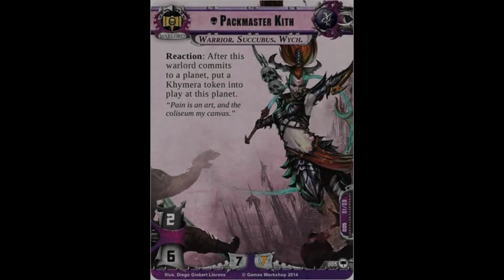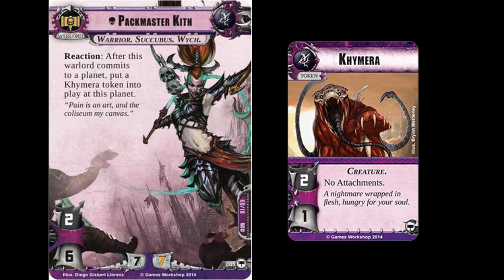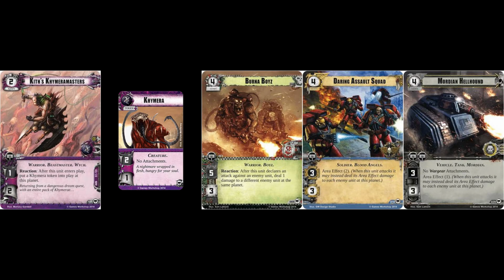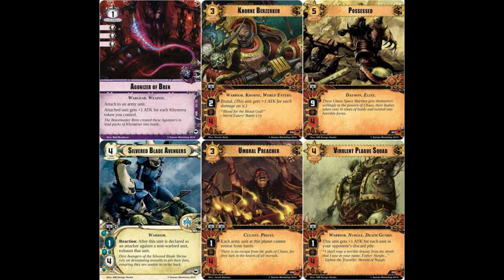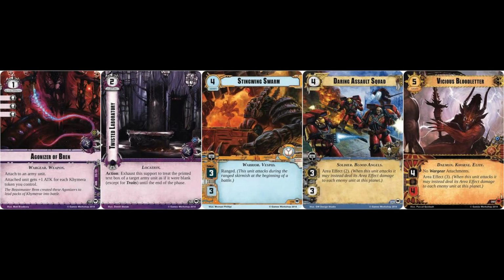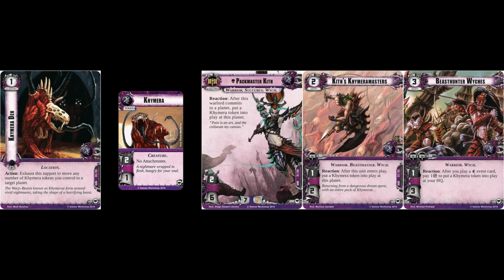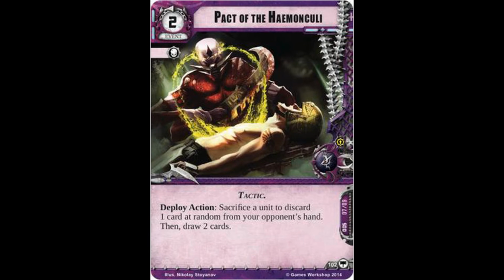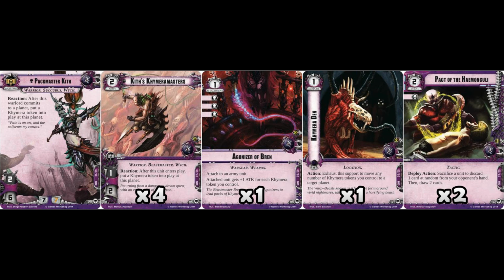Packmaster Kith - Warhammer 40,000: Conquest Warlord Review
The Hive Tyrant provides a review and analysis of Packmaster Kith - the Dark Eldar faction Warlord of the Warhammer 40,000: Conquest Core set - as well as her associated signature squad.